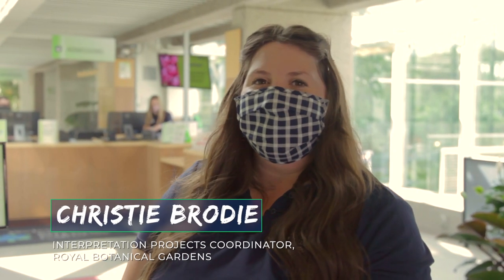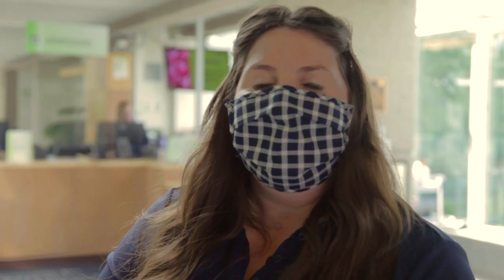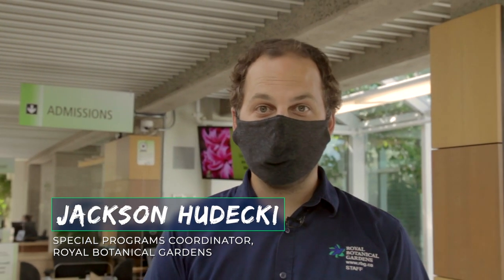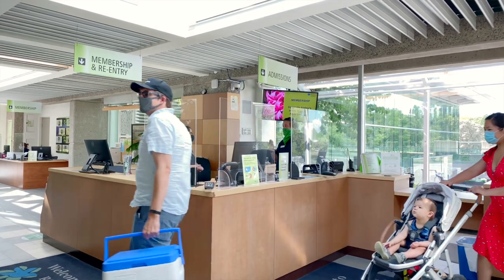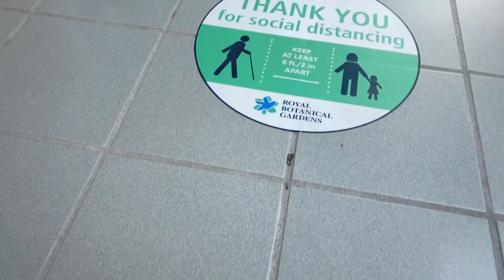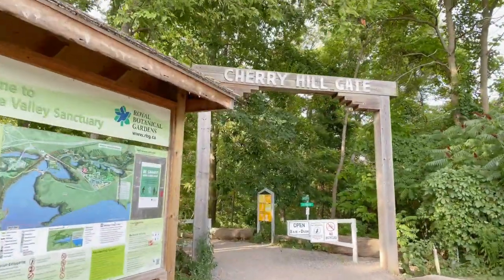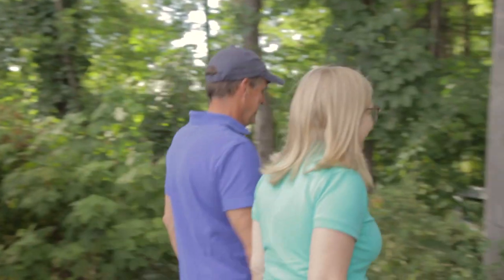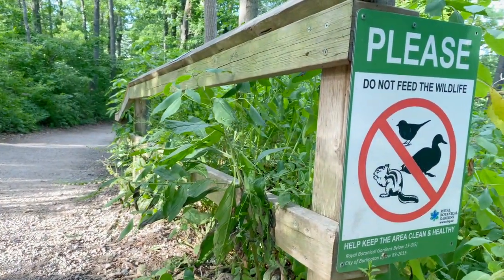Visiting Safely During COVID-19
As we welcome our community and visitors back to experience the beauty of Royal Botanical Gardens’ (RBG), we are making every effort to help ensure your visit is enjoyable, entertaining and, above all, safe. Following the advice of public health authorities, there are a number of ways that our dedicated staff are safeguarding all indoor and outdoor spaces for our guests.